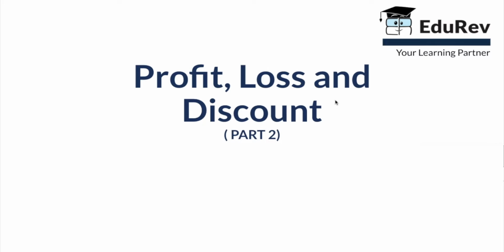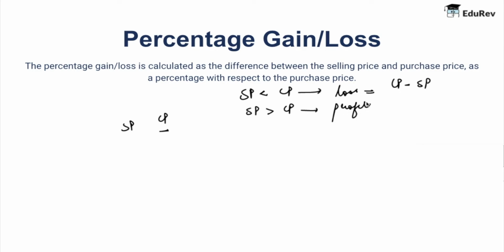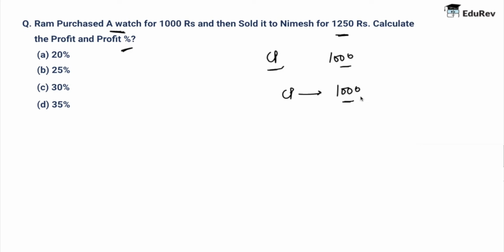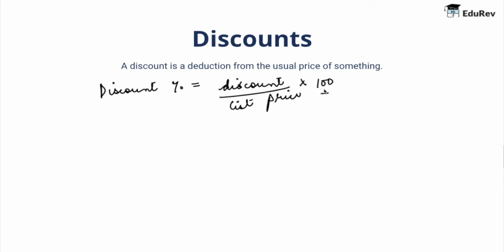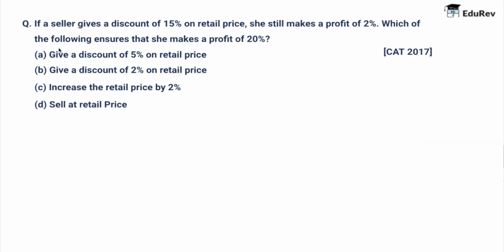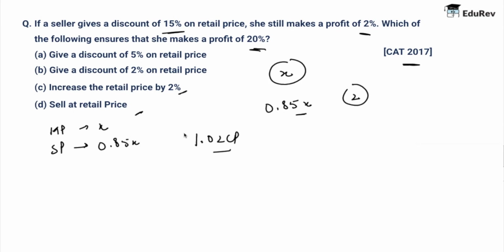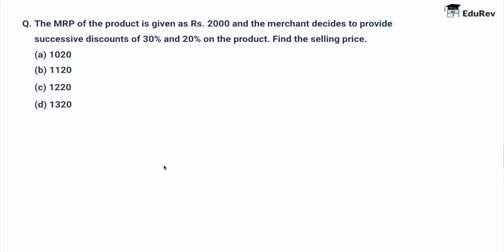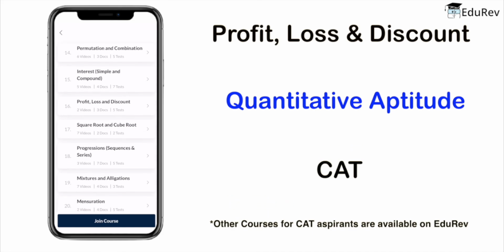Important Concepts: Profit, Loss & Discount - Quantitative Aptitude (Quant) - CAT Preparation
EduRev is back with yet another video to boost your CAT preparation. In this video, we will be discussing the Profit, Loss & Discount, a chapter from your Quantitative Aptitude section (Quant) for the CAT exam, in an interesting way. We will also give preparation strategies, tips, and study plans on how to crack the CAT Exam.

1. Section-wise courses for Quantitative Aptitude (Quant), Verbal Aptitude, Reading Comprehension (VARC) and Logical Reasoning (LRDI
2. 1000+ Online MCQ Tests, including topic-wise, chapter-wise & subject-wise tests
3. Archives for PYQs, where you get topic-wise questions and section-wise tests
4. CAT Mock Test Series offering All India Rank (AIR) in real-time
5. XAT, SNAP, NMAT Mock Test Series
6. Crash course for CAT